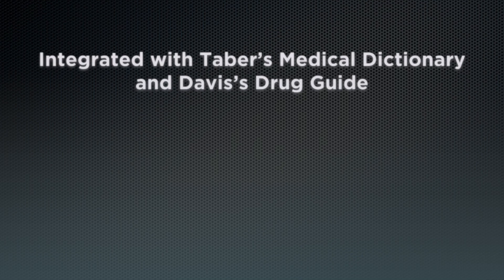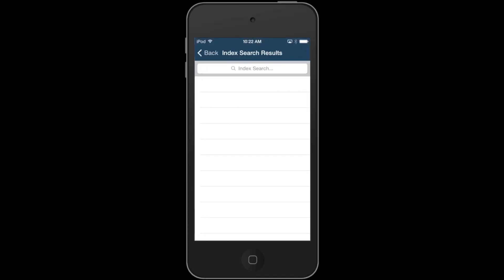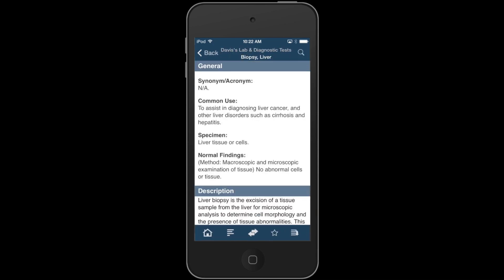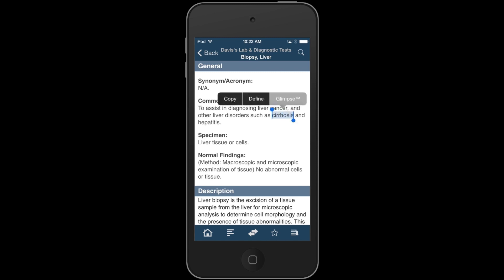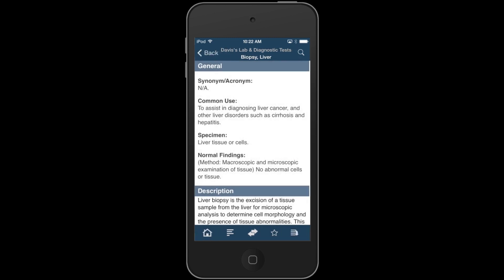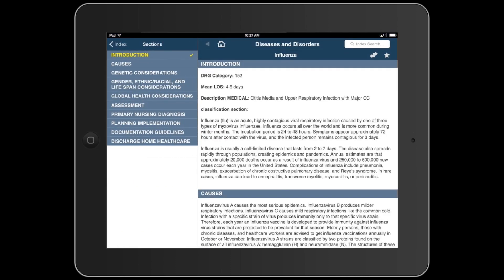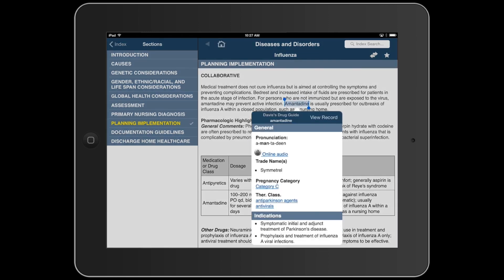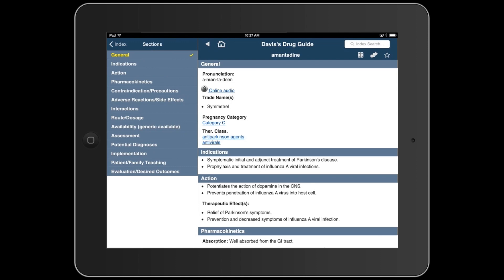Feature Spotlight: Glimpse™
Demonstration of Glimpse, the in-text lookup tool integrated in Nursing Central on the iPhone and iPad.